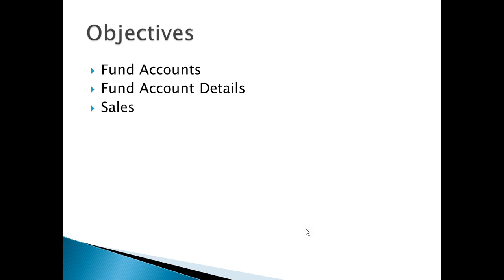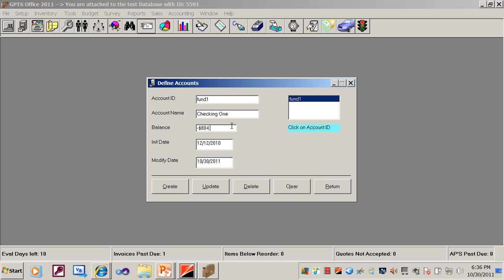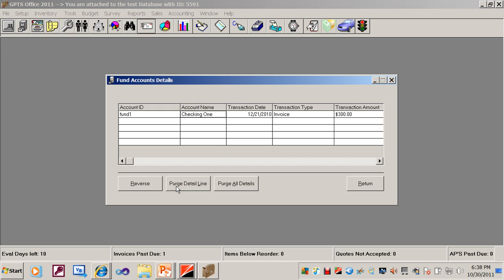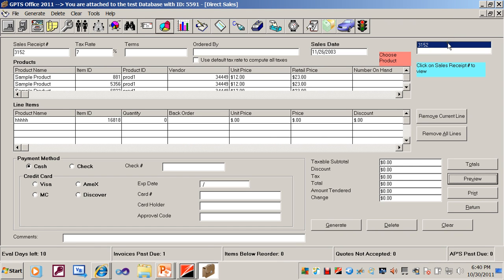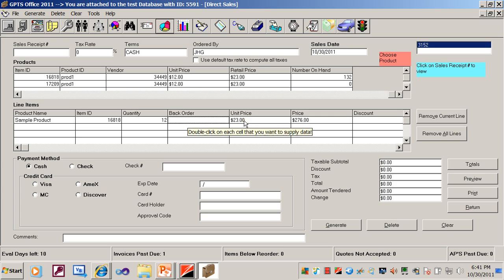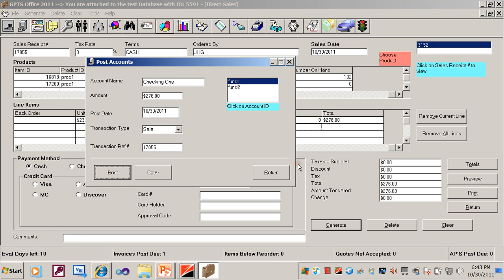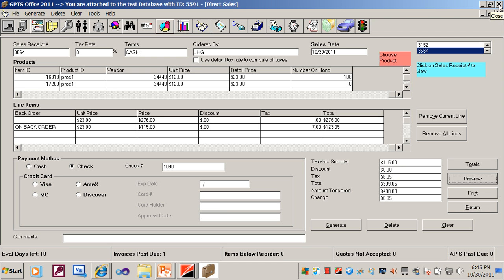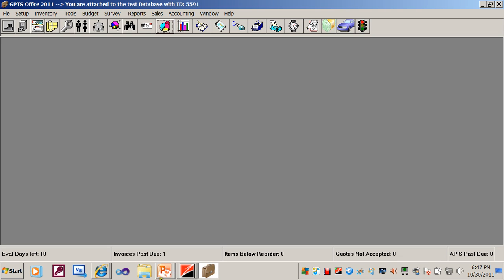GPTS Office 2011 Business Software - Standalone Version Training Module Three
In this training session we will discuss Fund Accounts, Fund Account Details, what they are, and how to use them when doing refunds, creating sales and invoices and working with inventory.  Demo will be shown to give you hands on experience.